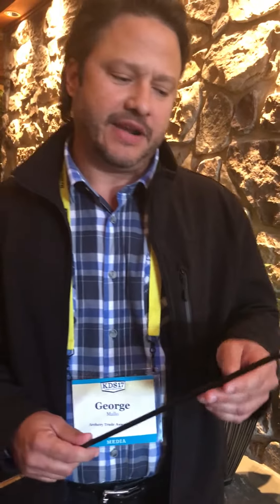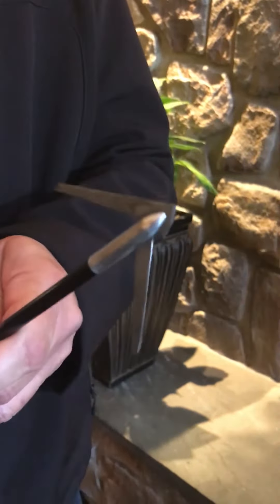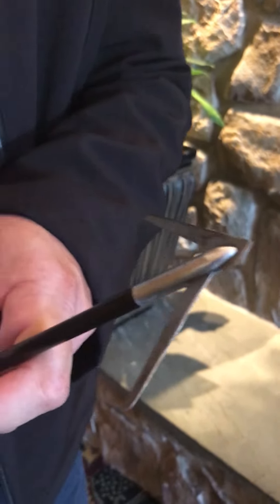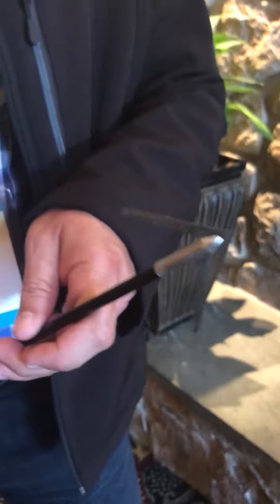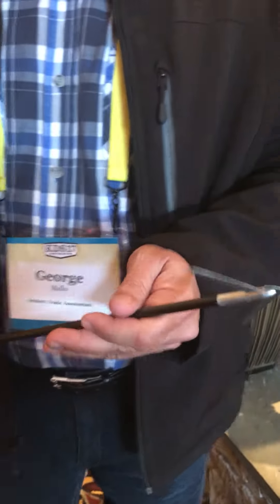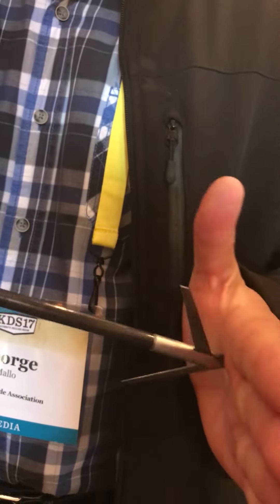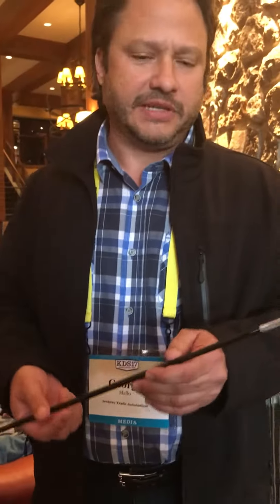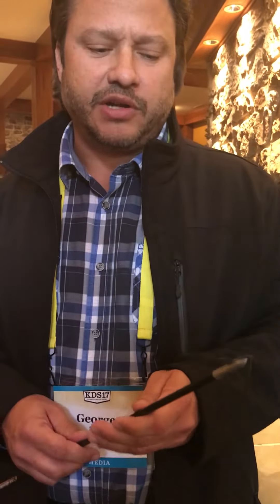Mohican Sneak Broadheads